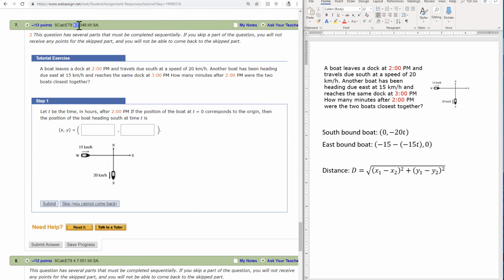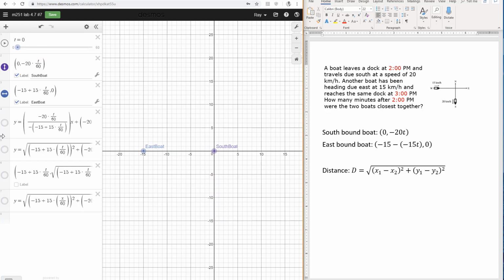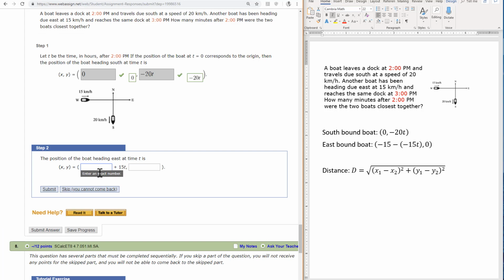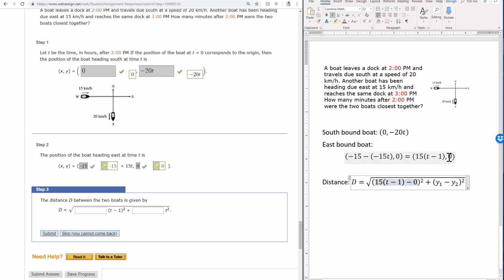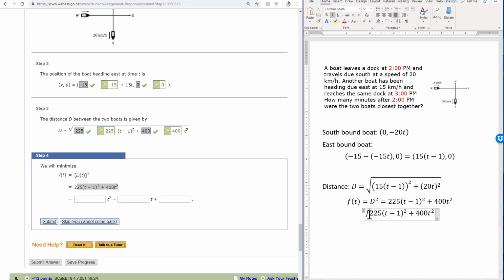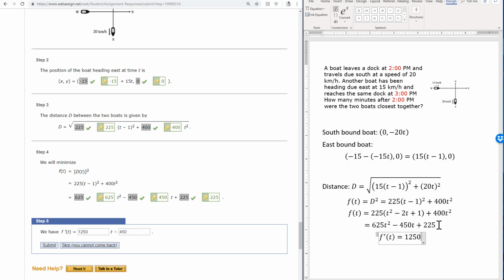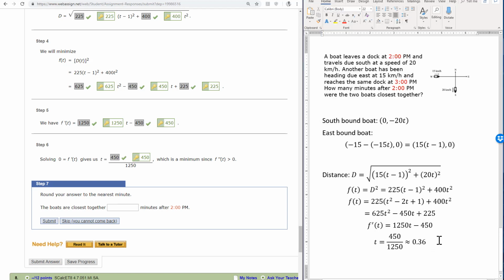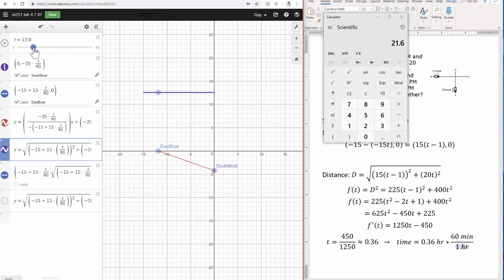m251 lab 4.7 #7